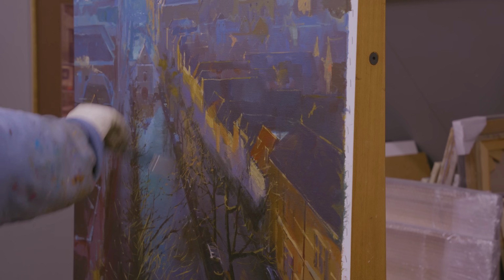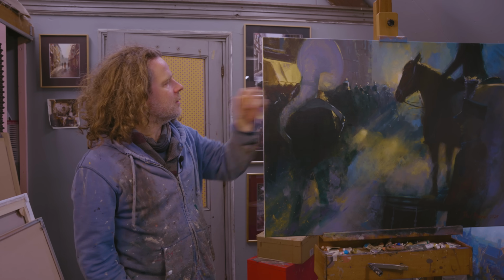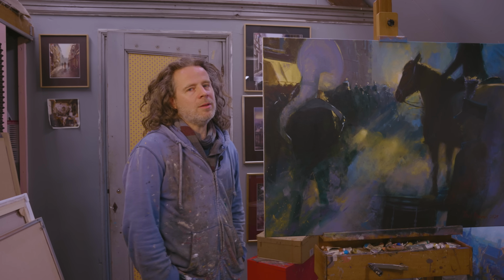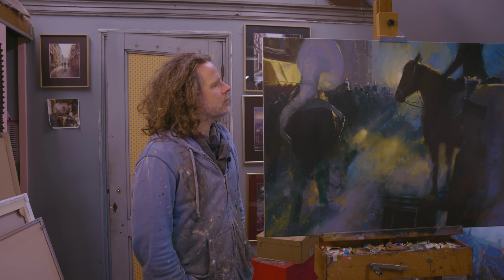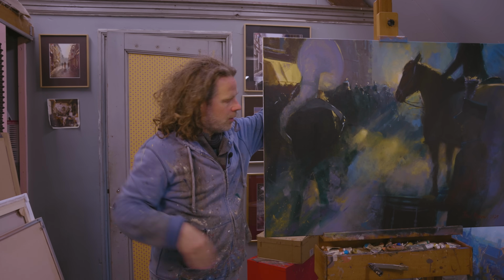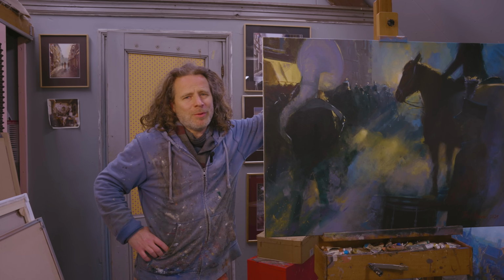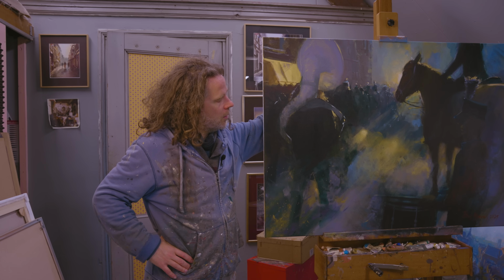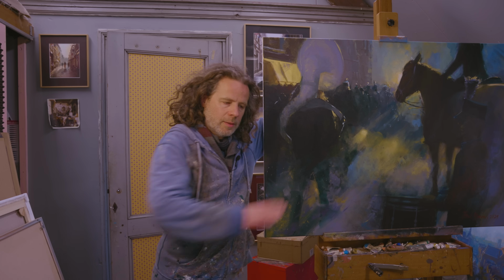102 For the best commentary on your art: Ask (your) children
Unless they want something from you, children never please. When there is something wrong in my apintings, I first hear it from my children. Immediately, without any excuse. I'm working on some new paintings these days, so I'm gratfull for their criticism.

Check out available paintings and sketches here (for sketches scroll down)

00:00 - Intro
04:12 - Fanfare painting with a horse
22:20 - Sending sketch to Australia
24:10 - Working on a painting from our street
26:46 - Reflecting on the painting